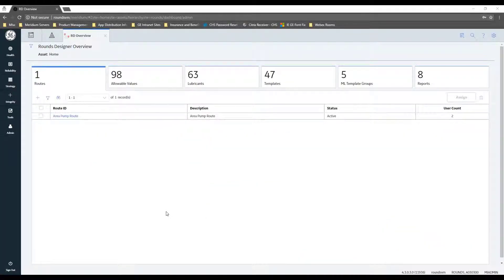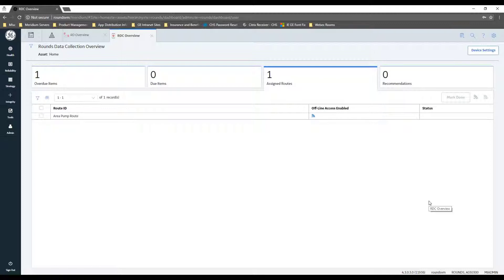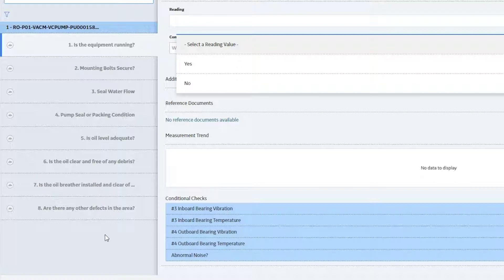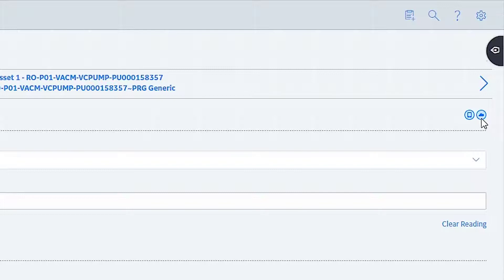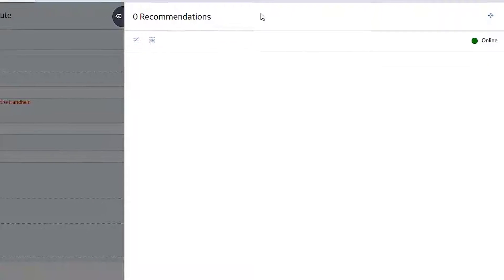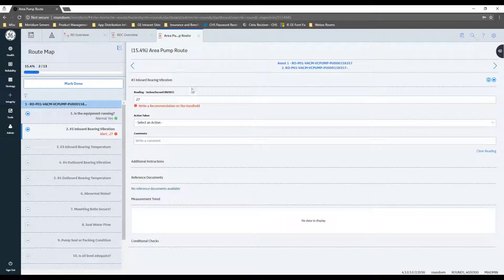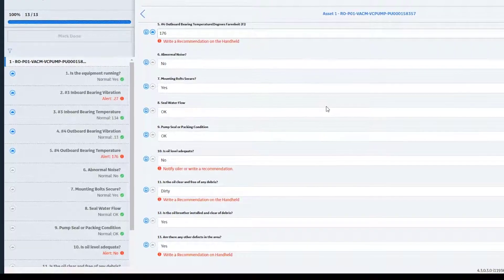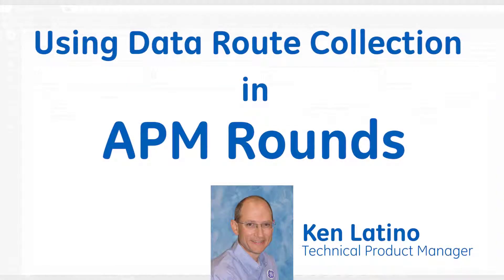APM Rounds: Data Collection Overview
Ken Latino, Technical Product Manager with GE Digital, shows you how the Rounds capability, within Predix Asset Performance Management (Predix APM), can help you collect field equipment data digitally.